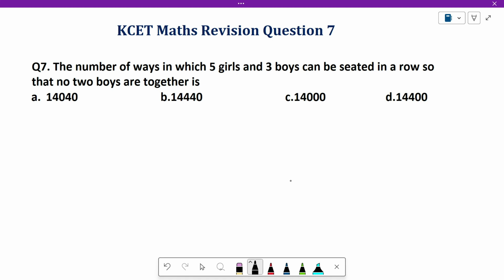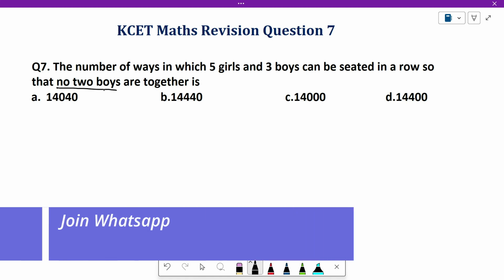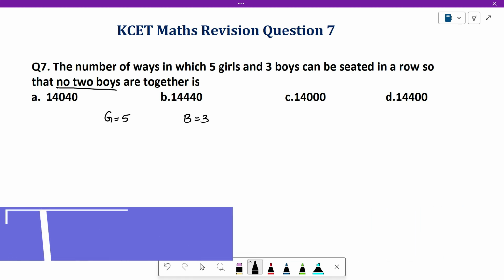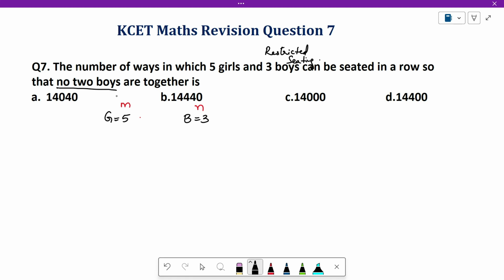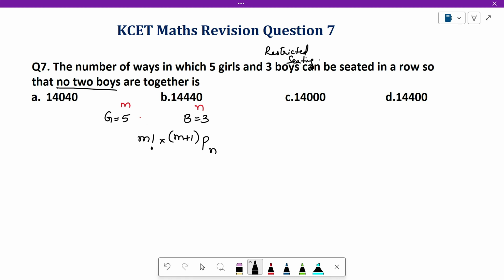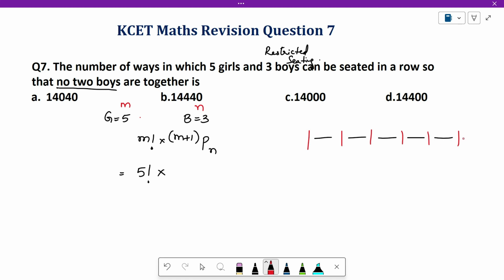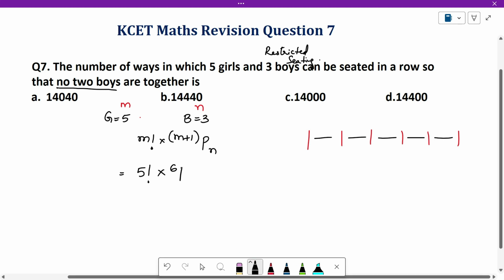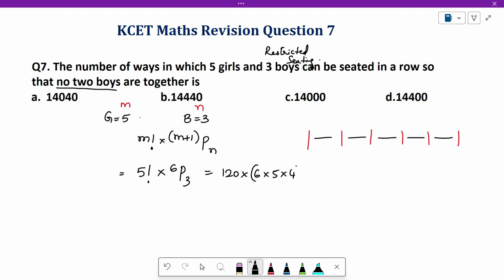Q.No:7 Permutation | KCET 2024 Maths Revision | Tips & Tricks | Previous Year Questions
KCET Maths 2024 Revision Marathon Videos